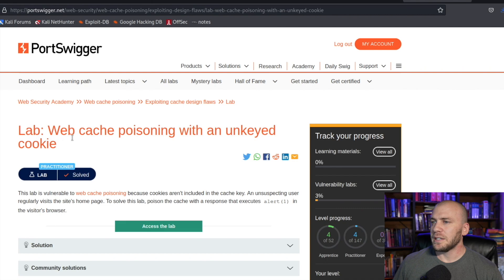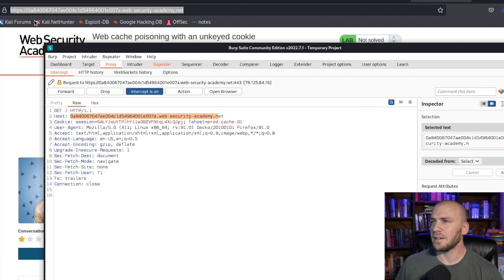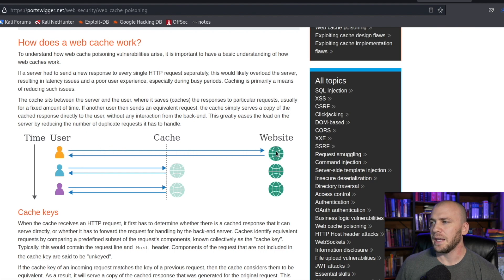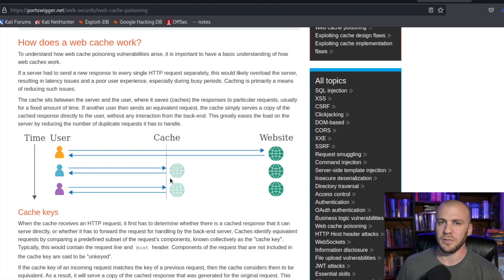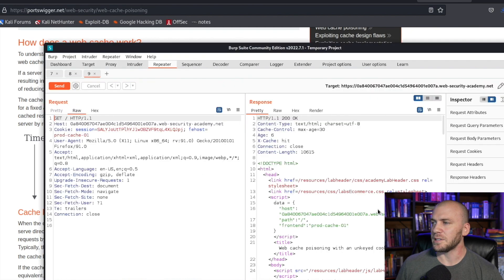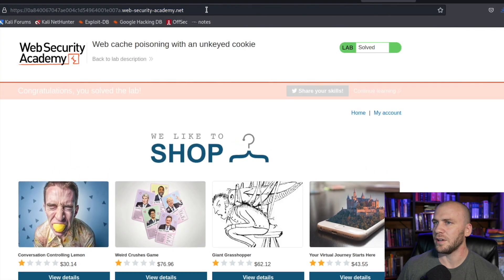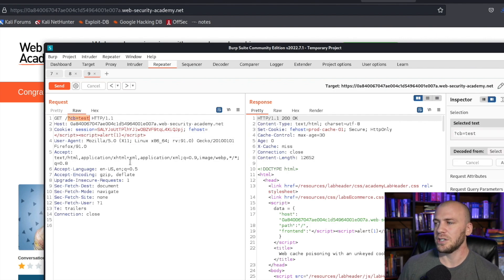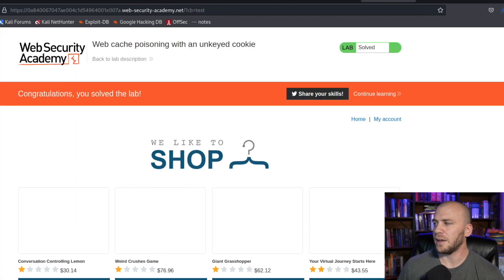Cache Poison Bug Bounty | Cross Site Scripting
In this Bug Bounty | Cybersecurity | Ethical Hacking Video we talk about cache poisoning and with cross site scripting